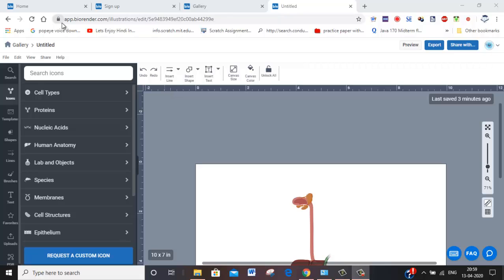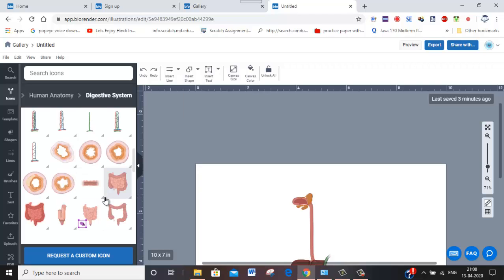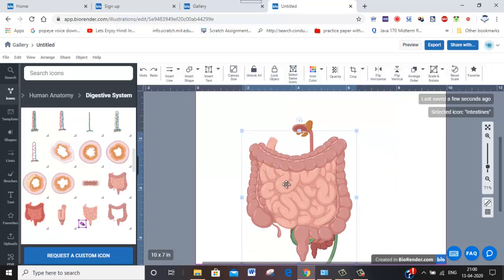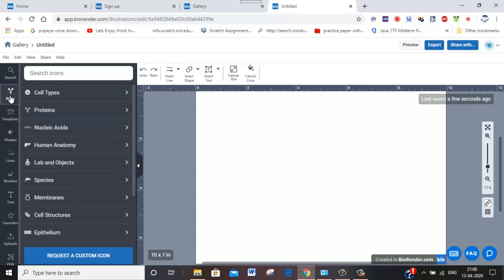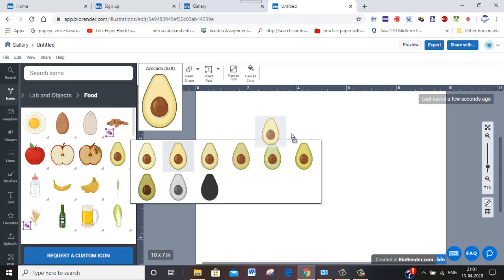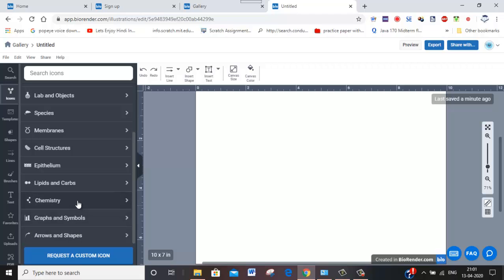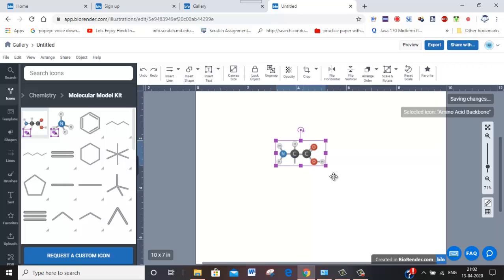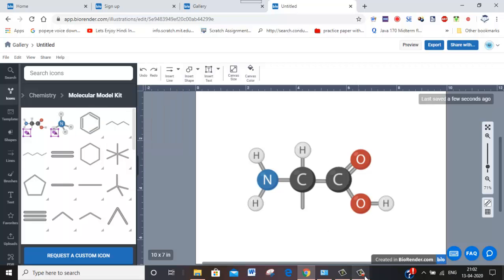Biology and Chemistry Pictures